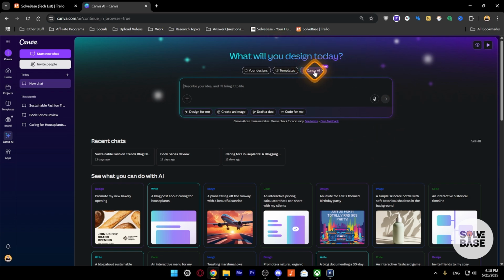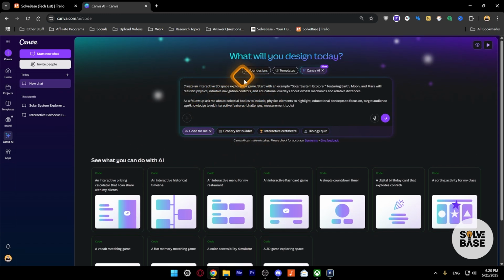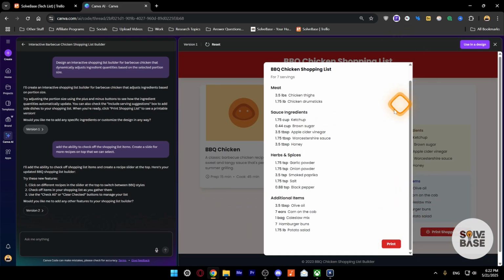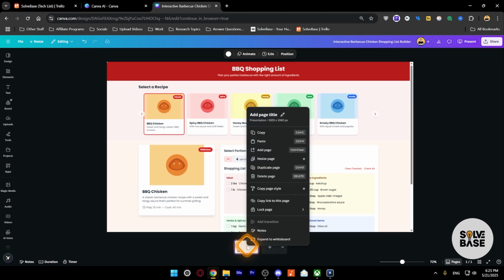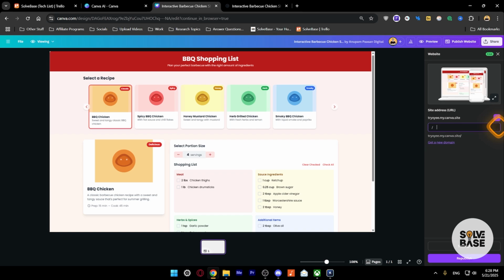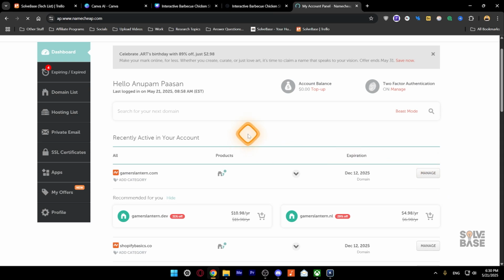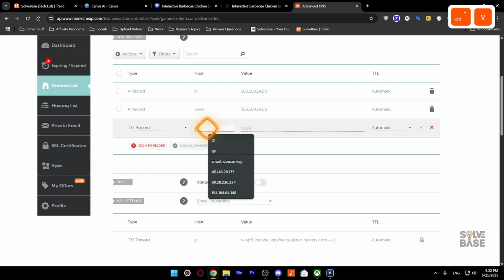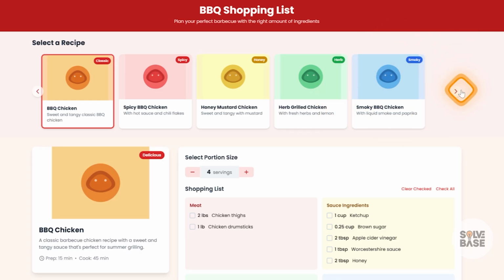How to Use Canva AI to Build Web Apps (Quick & Easy Guide)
Today, you'll learn: How to Use Canva AI to Build Web Apps